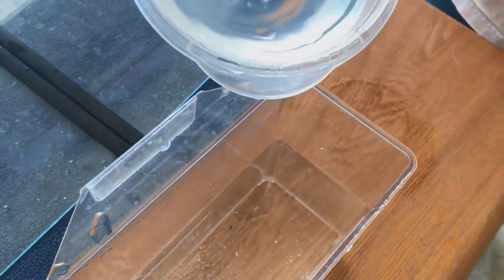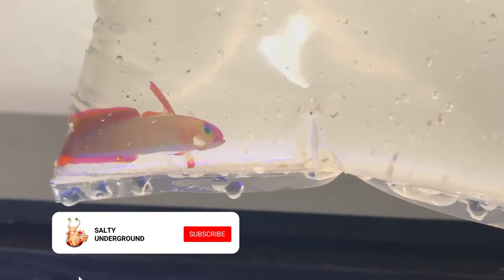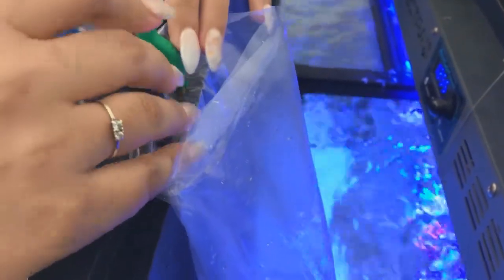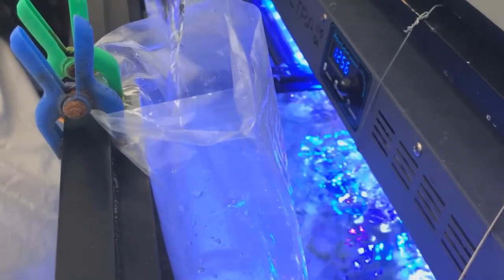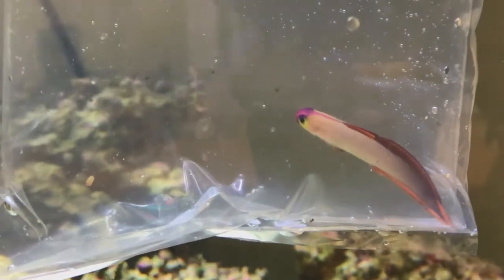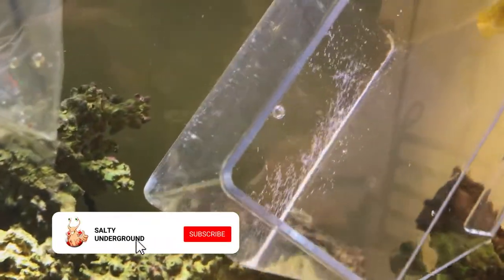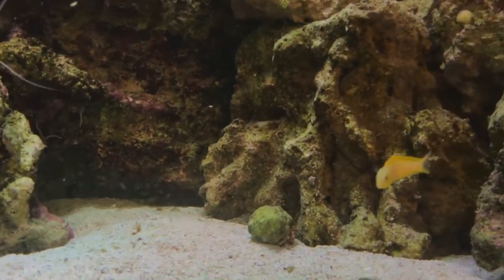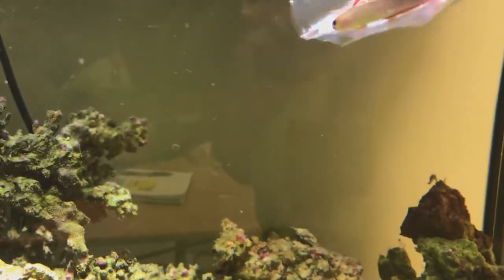Adding A Couple More Fish! | Starting Our Saltwater Tank | Salty Underground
Adding A Couple More Fish! | Canary Blenny and Purple Firefish | Starting Our Saltwater Tank | Salty Underground
Here at Salty Underground, we recently started a new saltwater display tank for our store! It has now become time to add our first fish to the tank.

In this video, we add a Canary Blenny and a Purple Firefish to our tank. These two fish arrived to our store separately and went through a weeklong quarantine process just like all of our fish before they go on sale. We decided to add these two fish because we wanted to add a few pops of color and both of these fish are fairly peaceful. We went with peaceful tank mates because did not want to have to worry about any of our fish to get picked on after being added to the tank. So far, they have thrived in our tank thus far and we look forward to enjoying them for a long time to come.

As with most things, Salty Underground just wanted to show you some different options that you may have when it comes to starting a saltwater aquarium. It is also important to do your own research and make sure you are doing what is best for your situation.
Current Equipment on the Tank:

Main Tank and Display Cabinet: Marineland 90 gal
Sump: Aqueon 20 gal long tank
Lighting: Viparspectra LED Aquarium Lights
Pump: Danner Model 5 Utility Pump
Circulation Pump: Aquatop MCP-10 MaxFlow Circulation Pump
Additions to the Tank So Far:

10 Empty Shells
2 Zebra Mexican Turbo Snails
3 Blue Legged Hermit Crabs
3 Scarlet Reef Hermit Crabs
3 Snowy Hermit Crabs
1 Starry Hermit Crab
1 Peppermint Shrimp
1 Emerald Crab
5 Astrea Snails
5 Nassarius Sand Snails
1 Pulsing Xenia Frag
1 Green Star Polyps
2 Orange Diamond Gobies
1 Purple Firefish
1 Canary Blenny
*Legal Stuff*
The purpose and content of this video is to provide general information regarding the products and their applications as presented in the video. Salty Underground, LLC and its employees disclaim all express or implied warranties, in any way, related to the products and their application as presented in this video, make no representation or warranty regarding the products and the application as presented in this video and shall not be liable for any direct or indirect losses or damages of any type, including but not limited to punitive damages, or from personal injury or death resulting from or in any manner related to the video, and the products in and contents of the video. The viewer expressly agrees that Salty Underground, LLC and its employees shall not be liable for any damages or losses related to the products in and content of the video and hereby agrees to hold the foregoing harmless from any such losses or damages.